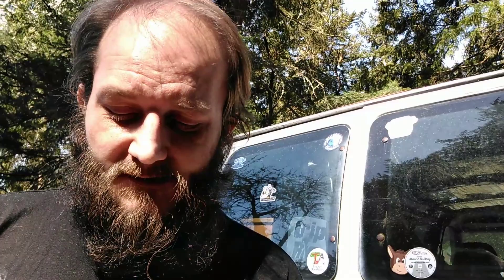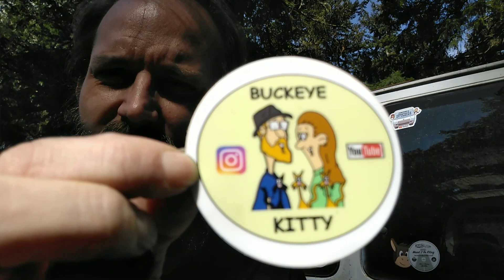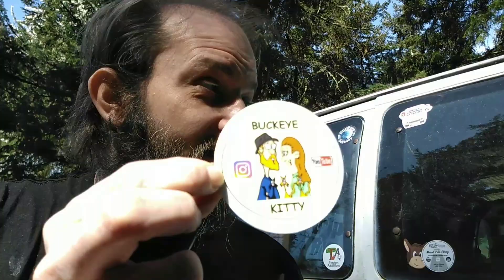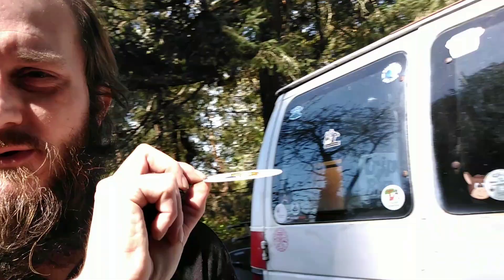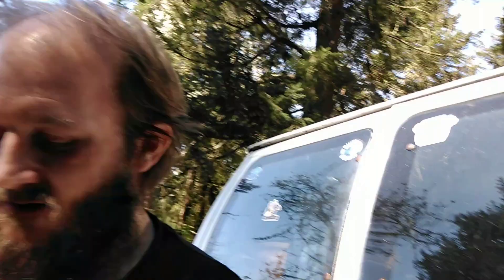What did you think I painted (were you right?)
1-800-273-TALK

Stan build parts:

$5.00 each please leave send to instructions in the note
Stickers by Sticker Mule